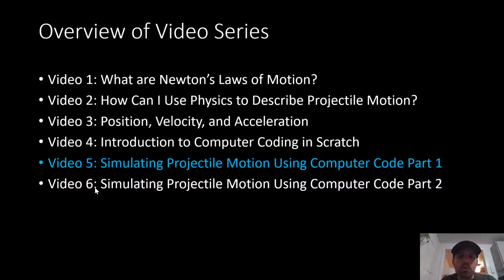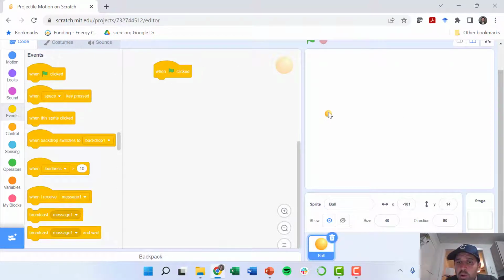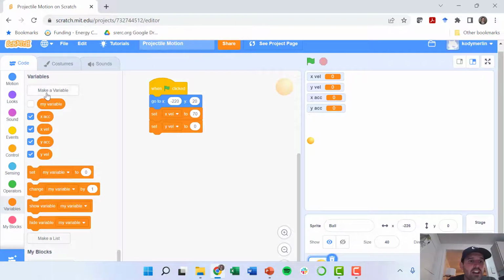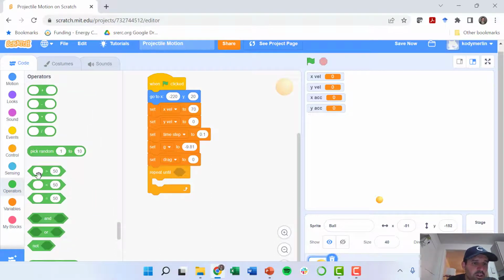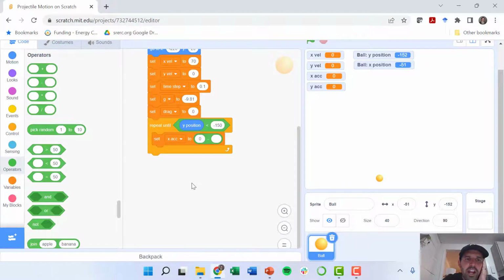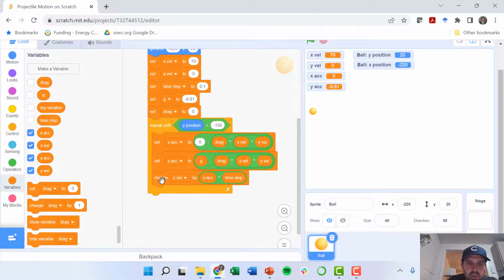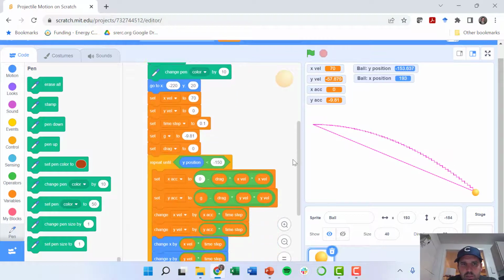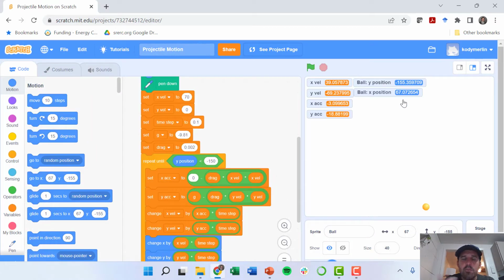Cool Science Project! Computer coding to simulate projectile motion: coding the simulation - Part 1